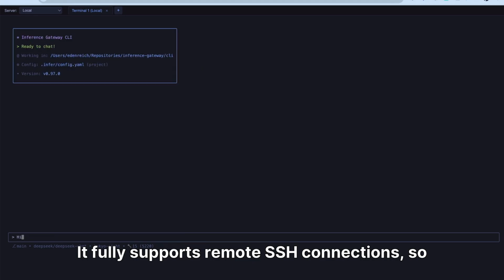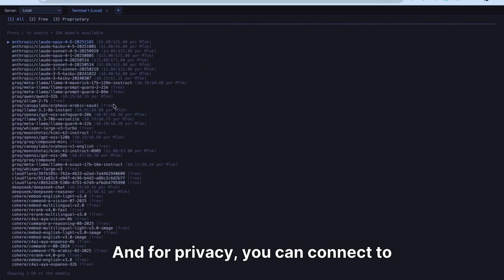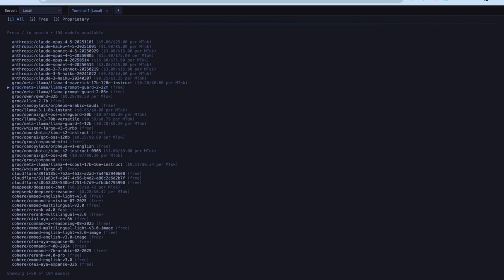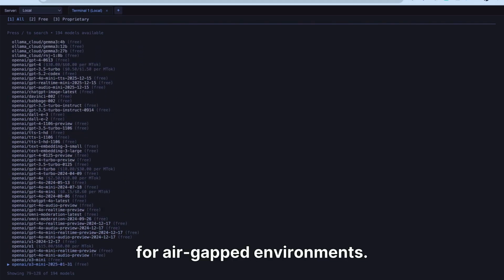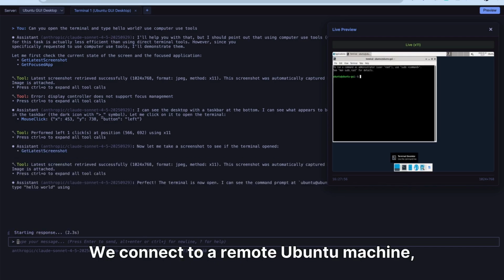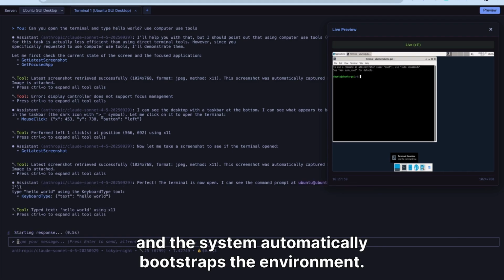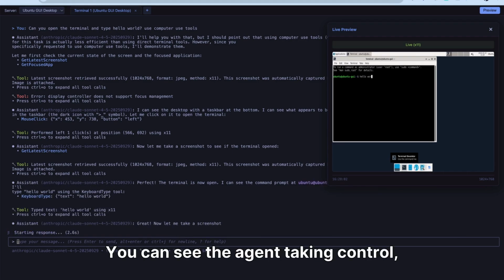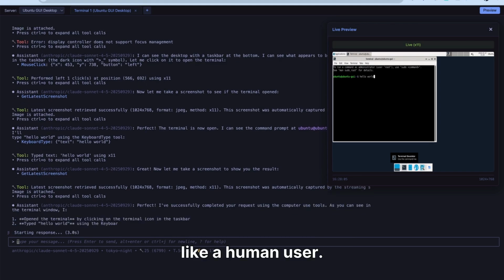Inference Gateway Web Terminal Computer Use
Meet the Inference Gateway CLI.

If you’re already familiar with tools like Claude Code or Open Code, this will feel pretty familiar. At its core, it’s a terminal-based assistant that lives right inside your workflow.

What makes it a bit different, though, is Computer Use support. That’s still pretty rare today, and in this video I want to show how this open-source tool can actually upgrade your development process, not just answer questions.

The project is still in its early days. The current version is 0.97.0, so yes, some things might not work exactly as expected yet. But it already does a lot more than just organizing files or running basic commands. For example, we can even ask it to install Claude Code and then use Anthropic’s models through the same tool - just for fun.

One thing to keep in mind: Computer Use is still expensive in terms of tokens, so this won’t be for everyone right now. But this is exactly the kind of thing that will improve over time, especially with help from the open-source community.

And the nice part: it runs natively on your machine. No JavaScript runtime required, and no need to connect to a remote desktop or VM.

If you find it interesting or useful, make sure to star the repo. I’d really appreciate the support - it genuinely helps with motivation and pushes the project forward.